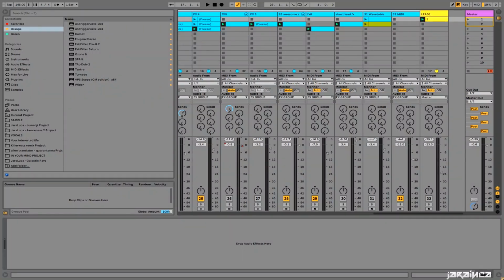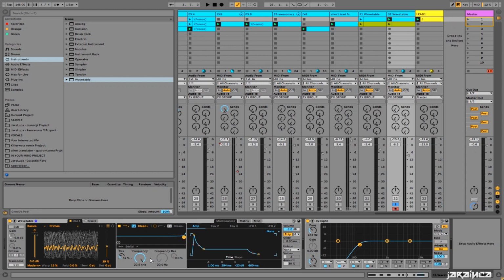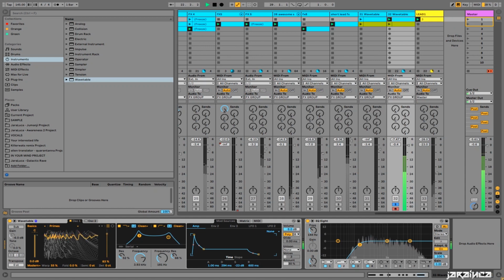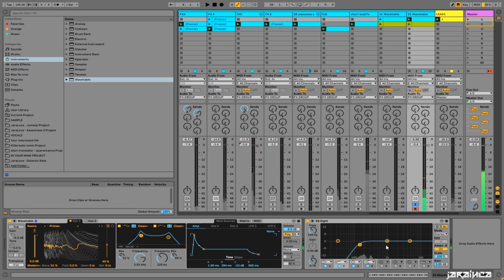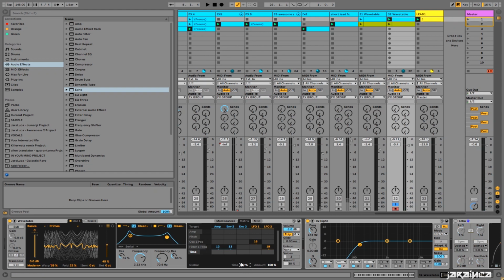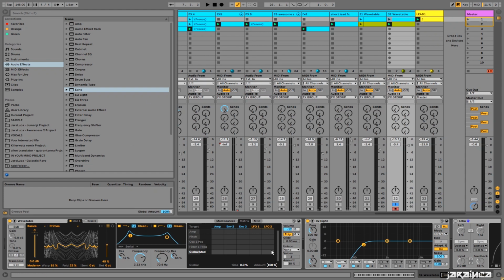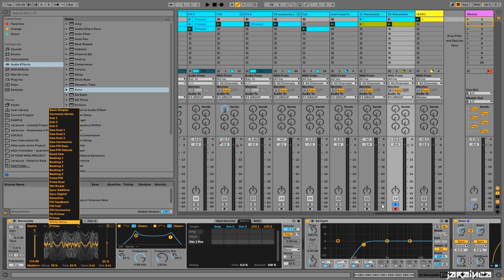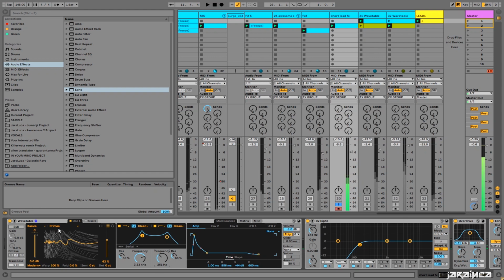Psychedelic Leads and Fx's with Wavetable from Ableton 10 / Psytrance, Fullon ,Twilight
Hello Guys !

I haven't recorded any video for a while so today I coming back with fresh one :)
This video is about Wavetable synth which is included in Ableton 10 and it's shows that you don't need to have expensive plugins such Serum to make great psychedelic leads, fx's or atmos. Actually wavetable is great for every sound.

P.S. Sorry for bit too loud voice from my mic, and also sorry for any bad noises ;/ I have very shitty one and need to get proper microphone.
Sound is bit delayed in video ( don't know how to change it ;/ )
I'm not pro movie maker :) maybe some day.